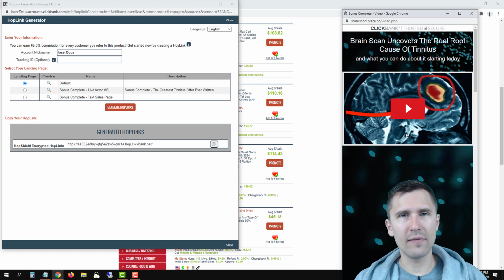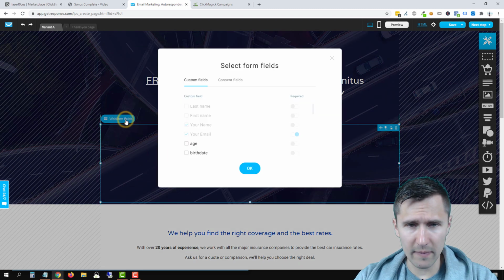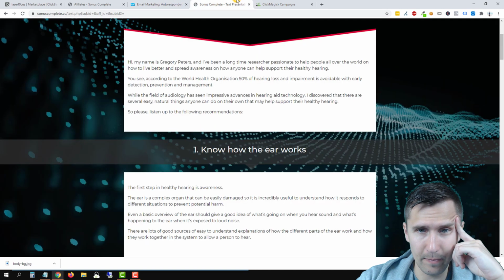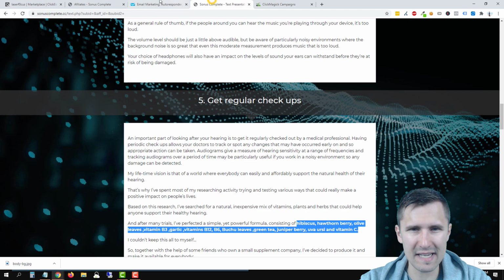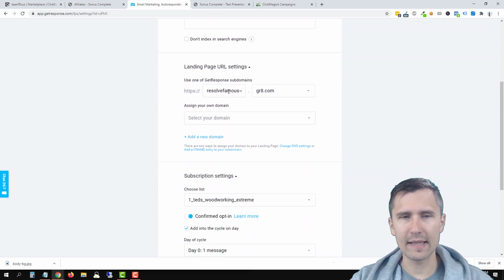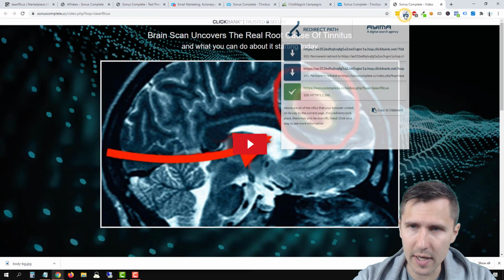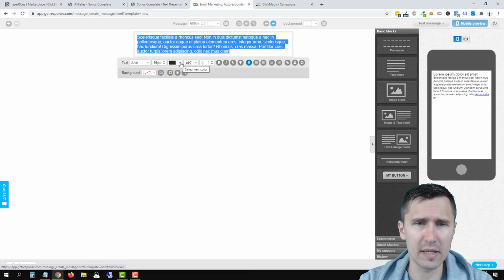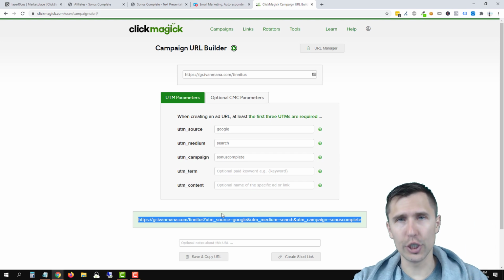GetResponse and ClickBank Complete Tutorial (Step-by-Step 2021 Guide)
In this video, I show you the complete ClickBank + GetResponse tutorial so that you know how to promote your ClickBank offers.

Follow along with me step-by-step and let's cover the following:

0:00 Introduction
1:15 Selecting our ClickBank offer
4:51 Creating a GetResponse landing page and thank you page
33:05 Setting up conversion tracking with ClickMagick
37:18 Creating the GetResponse autoresponder sequence

Let's get straight into it!

Step 1: Select your ClickBank offer

The first thing you obviously have to do is select your ClickBank offer.

ALWAYS read the affiliate terms and conditions before promoting any offer - for example the Resurge offer does NOT allow you to promote on Google Ads under any circumstances... so you don't want to do that and get banned from the network.

We never promoted a Tinnitus offer before, so let's go ahead and promote the Sonus Solution as an example.

Step 2: Create your GetResponse landing page

Now that you selected your product, you're ready to create a landing page for it.

Because the Sonus solution offer page is a big giant video, we can ask for emails from prospective clients in exchange for providing them with this free video that shows how to do xyz, in our case reveals the real cause of tinnitus.

So head over into GetResponse, click on landing page, and select from an existing template.

We created a 52.68% conversion rate landing page from scratch in GetResponse earlier on, so you can see that video here if you're interested:

But to provide a more realistic example, we went ahead and selected a template and then just changed some things up, like the background image, headline and desciption, testimonials, and so on.

In the top-left corner, you can also select the thank you page tab, and just change the thank you page there.

You also have to add the ?tid=[cmc_vid] to it however so that it tracks sales and reports the data back to ClickMagick.

If this doesn't quite make sense to you yet, check out the video linked down below on how to set up sales tracking with ClickBank and ClickMagick.

But for now let's move on to step 3 of this ClickBank and GetResponse tutorial.

Step 3: Set up ClickMagick conversion tracking

Tracking is absolutely essential as you already know, so I'm using ClickMagick to track my GetResponse landing/thank you page as well as the ClickBank offer.

I cover how to set up tracking in detail in this video, so check it out:

But in GetResponse, you're simply going to drag the JavaScript element ANYWHERE on the page and add the conversion tracking code to it.

Don't worry - it won't be seen no matter where you put it.

Do the same for your thank you page with the action conversion code and you're good to go - whenever someone lands on your landing page, signs up, and then buys, you'll see everything in ClickMagick.

Let's head over to the last step now!

Step 4: Create the GetResponse autoresponder sequence

Lastly, you have to set up the actual autoresponder which will send out emails to prospects that sign up on your landing page.

So in GetResponse, click on "Lists" and first come up with a name for your autoresponder list.

If someone else in GetResponse is already using that name, unfortunately you can't use it. 🙁

But create the name and then click on "Create Autoresponder" and just fill in the blanks.

Enter the name of the first email name, select when you want to send it (day 0 if immediately), and compose the actual email.

You want to give the prospects what they signed up for, and give a brief introduction of yourself as well as give them something to look forward to in your upcoming emails.

Ask them to make sure they whitelist you so they actually receive your emails, and then head back to your landing page settings and add this autoresponder to the page.

And that's how you use ClickBank with GetResponse!